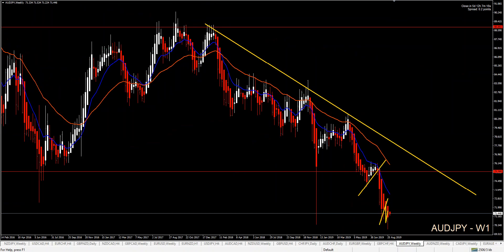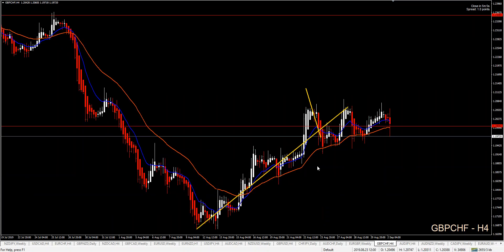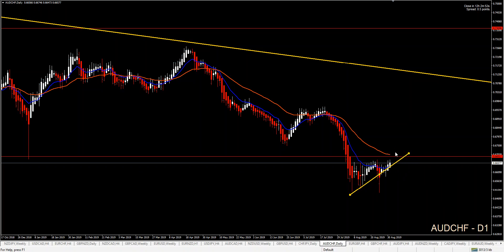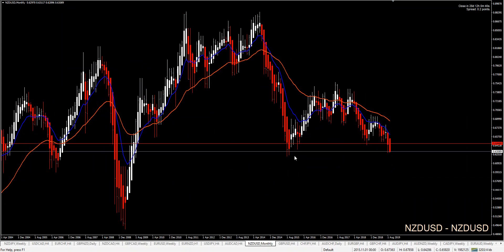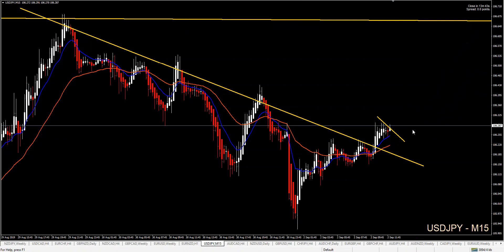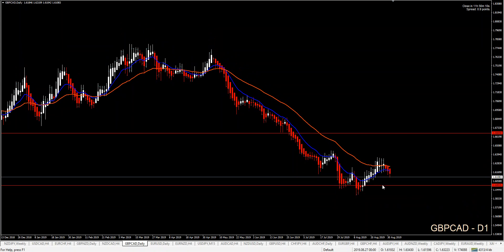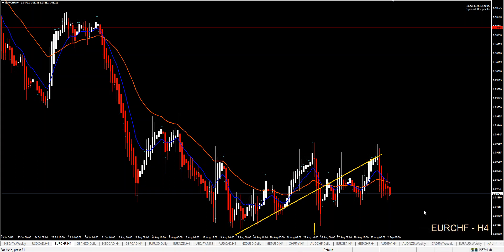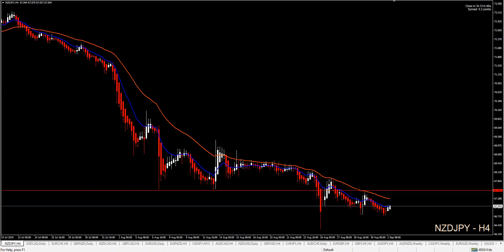Weekly Forex Forecast 2nd to 6th Sept 2019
Hi all. enjoy the Weekly Forex Forecast and remember to comment, share and like this video!